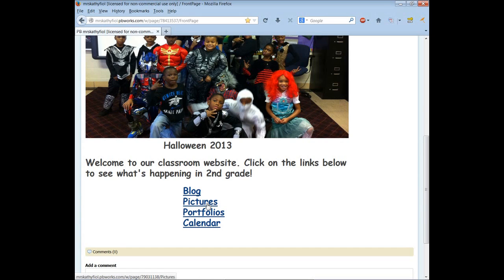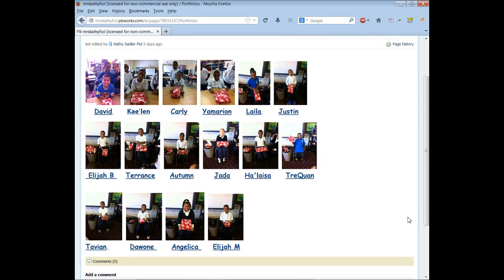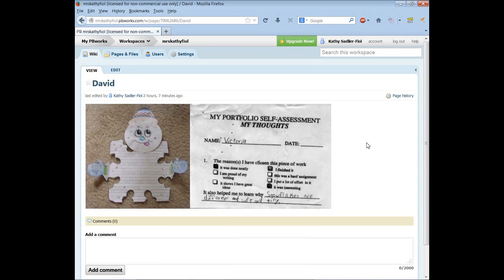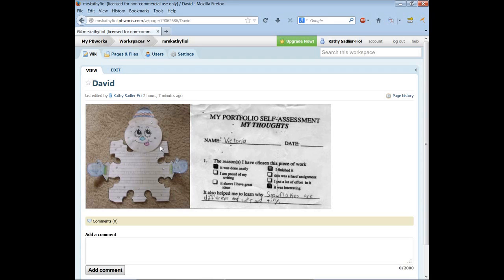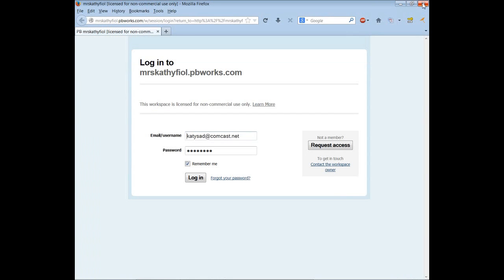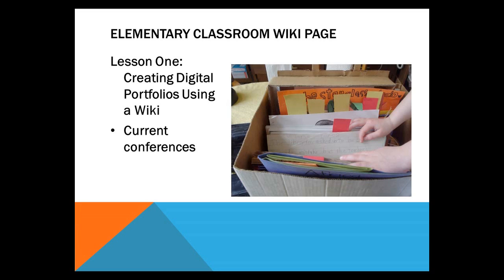Creating Project Presentation